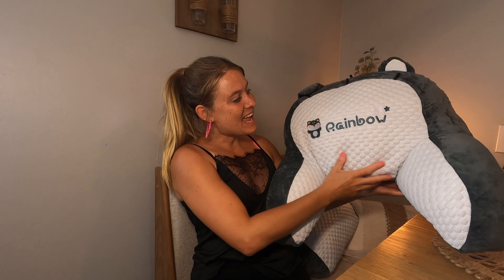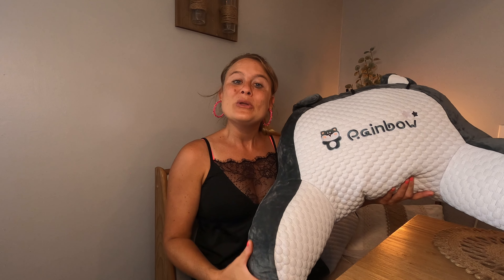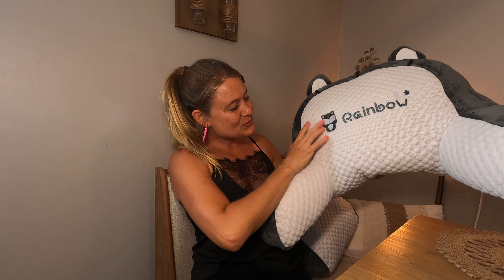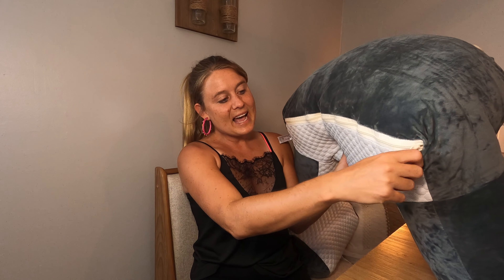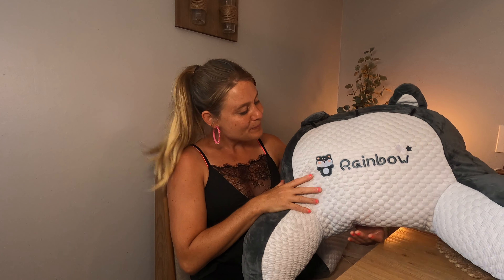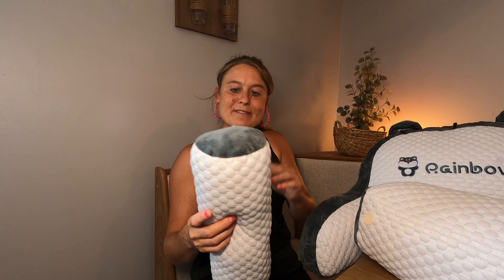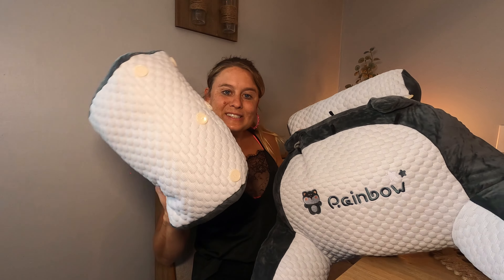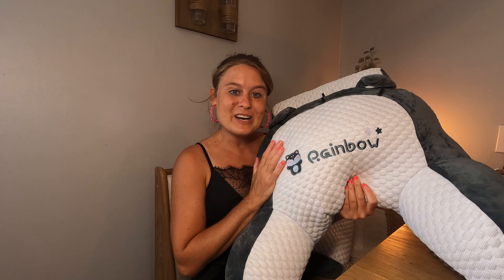Reading Pillow for Shoulder & Head Support, Back Pillow for Sitting in Bed, Back Support Pillow